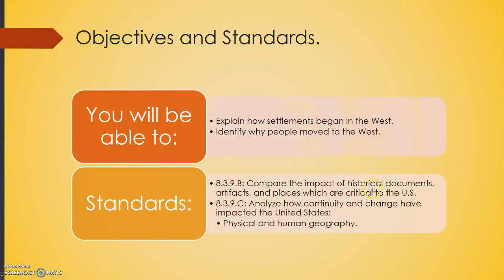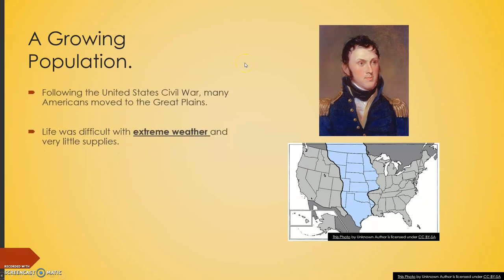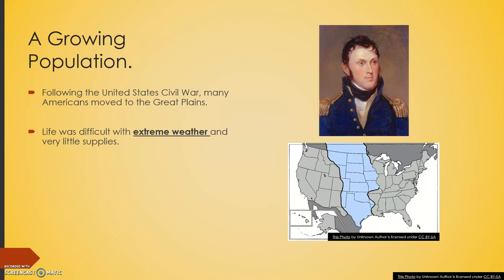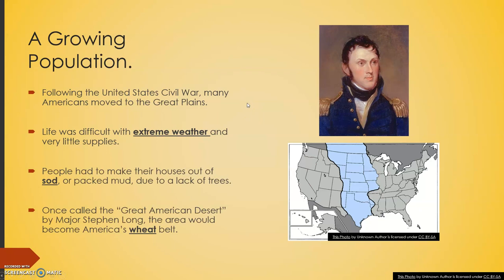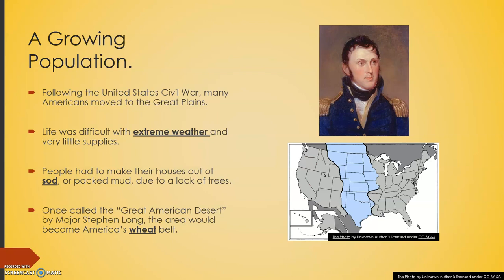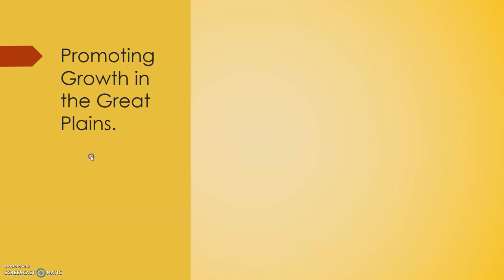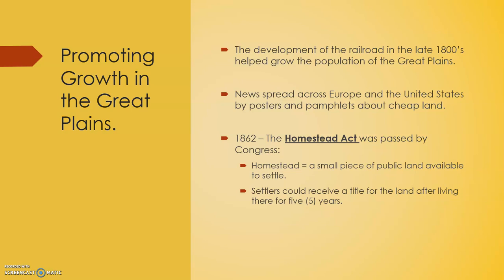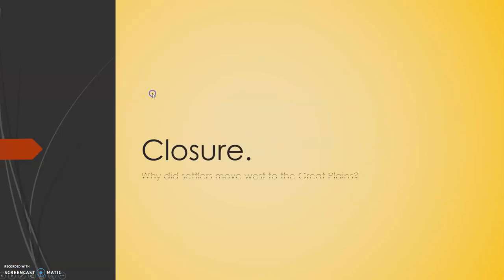4 American Settlement in the West